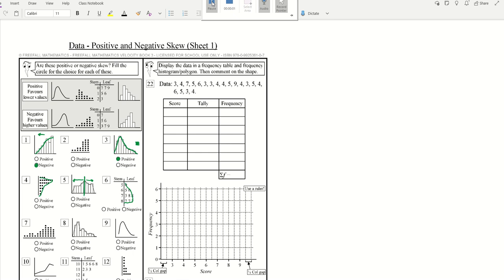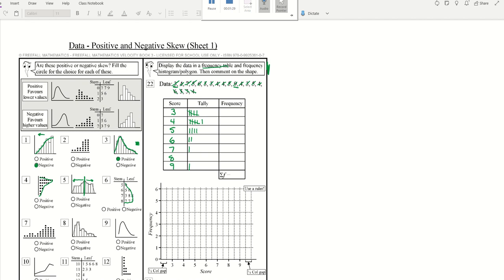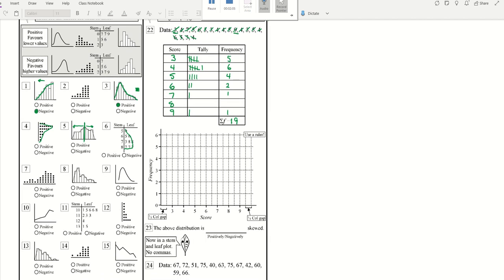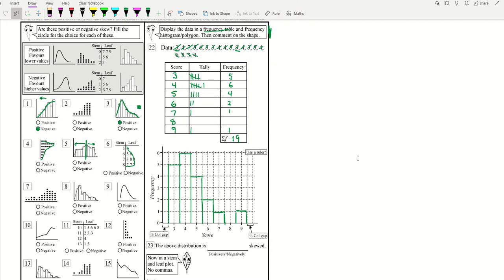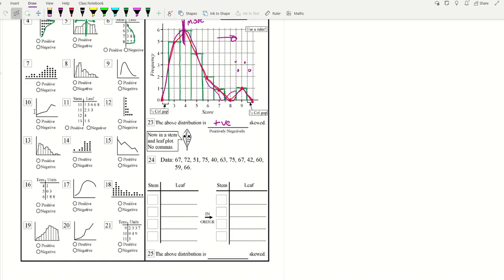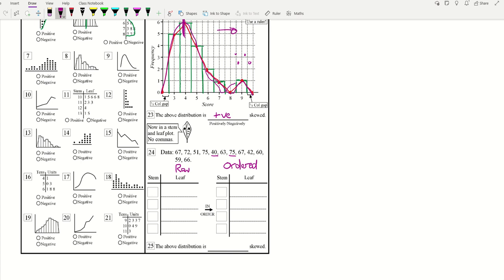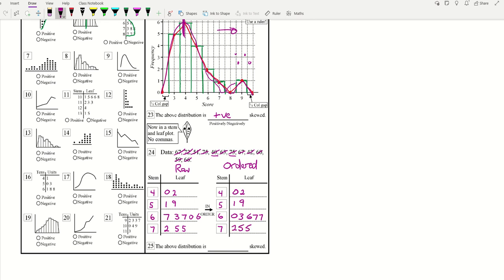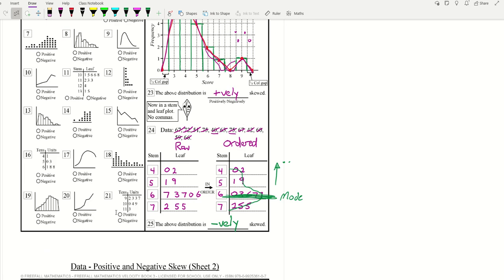210621 2nd Chunk Describing Skewed Distributions